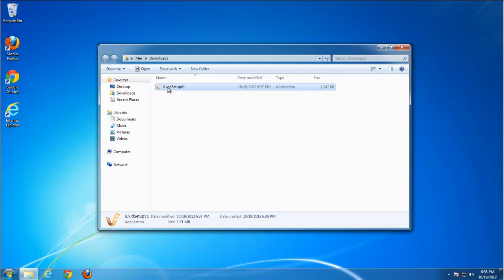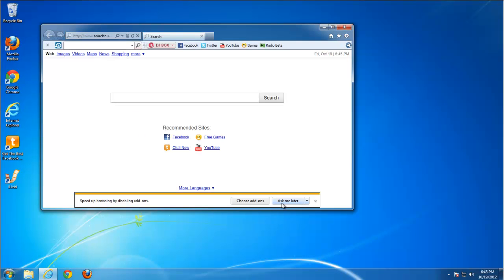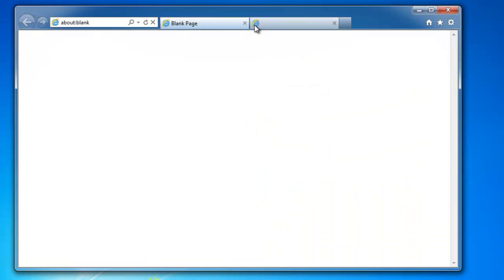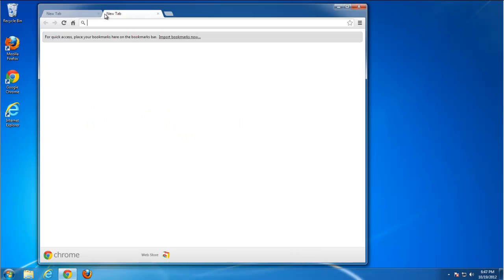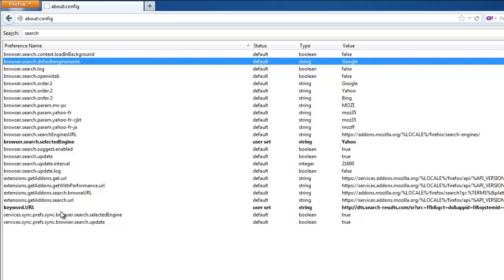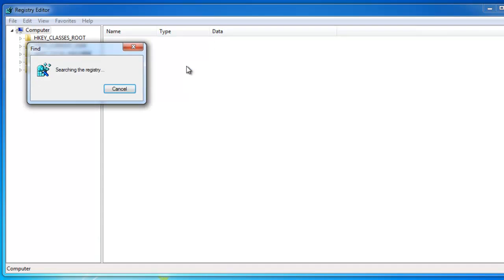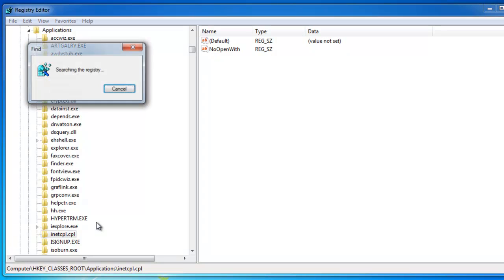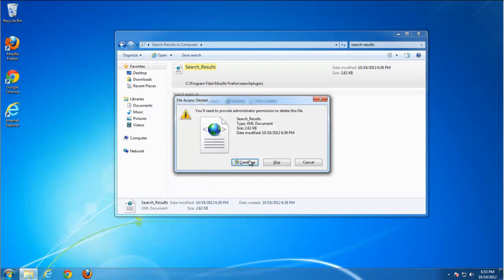How to uninstall (remove) Search-Results Toolbar (searchnu,searchqu) iLivid bundled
Complete and actual tutorial that will show how to remove Search-Results Toolbar and all leftover items (searchnu search,searchnu home page) in 3 popular browsers (Internet Explorer 9, Firefox, Google Chrome). Removing leftover items in registry and on the hard-drive.